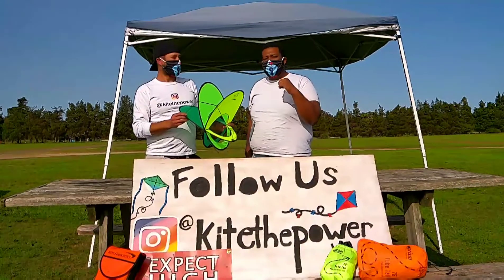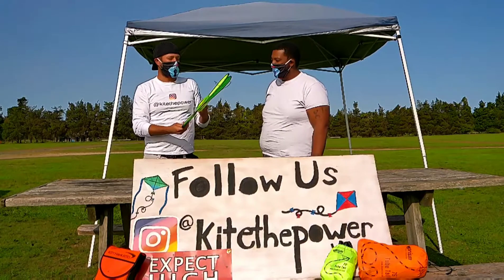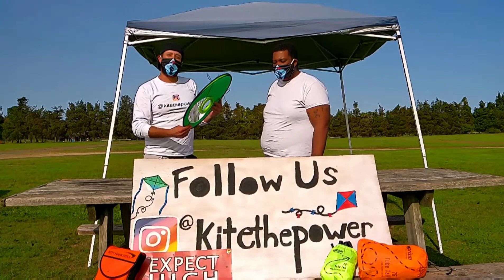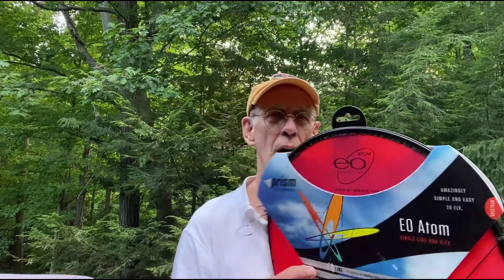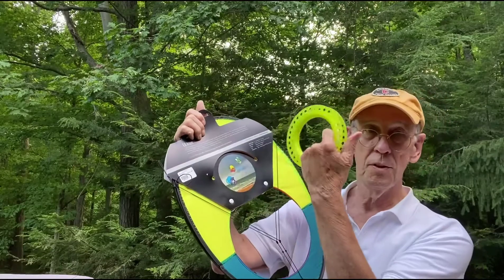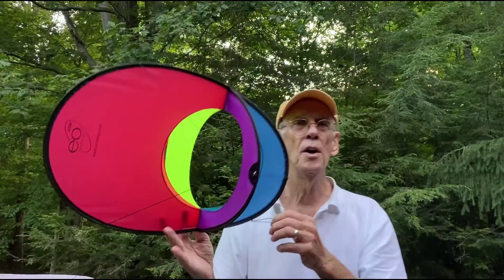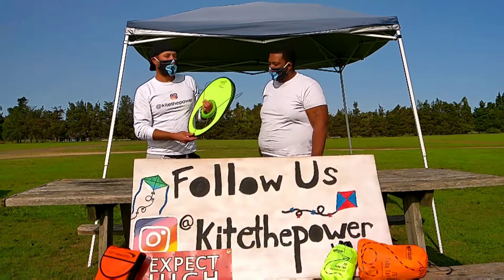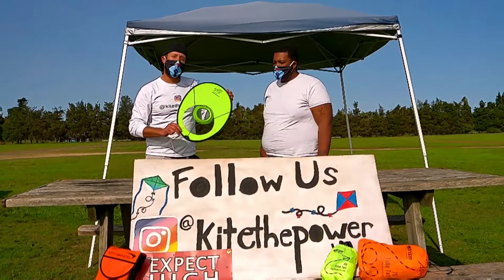Kite the Power Reviews: EO Atom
Check out our very special review of an impressive box kite from @prismkites

Kite the Power 🔷️⚡

Passionate about sharing the joy of all things kites and kiting!

Official logo of KTP by the humblel and kind @martelmadeit